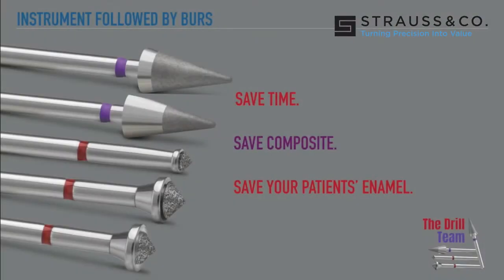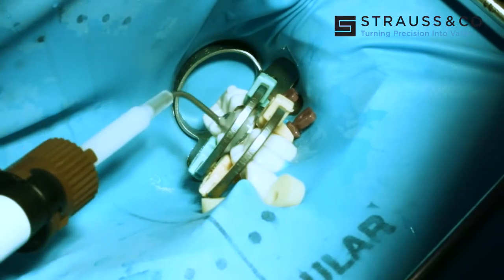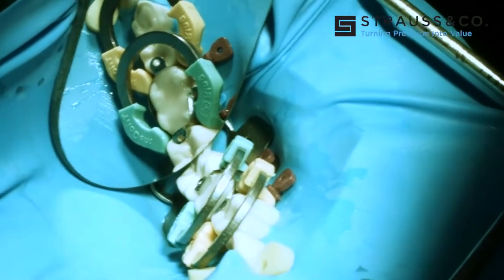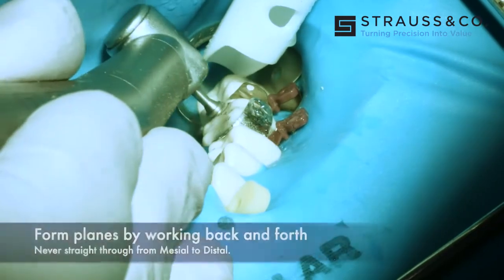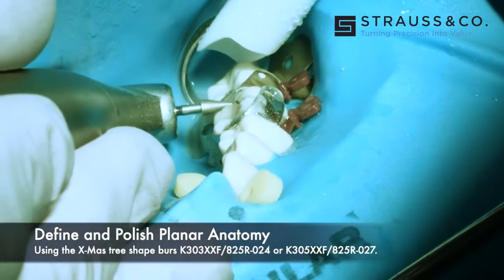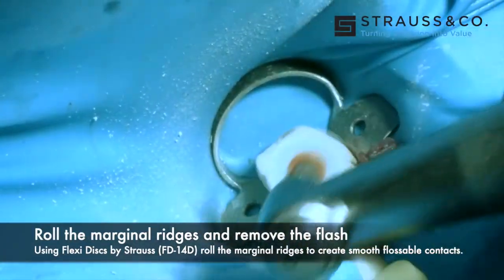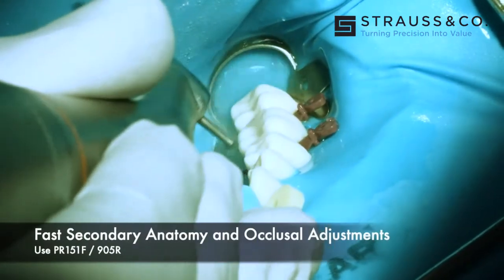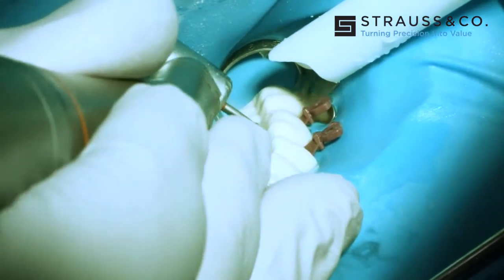Strauss & Co. Occlusinator Kit Instructional Video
From the inventor of the original RAPTOR, the Occlusinator Pro Composite
finishing kit is a set of 5 Diamond burs designed to make occlusal sculpting
of Class I and II posterior composites as easy as possible.
• Match molar and premolar anatomy
• Self-limiting, Diamond-free "safe edge" prevents cutting too deeply or abrading adjacent surfaces